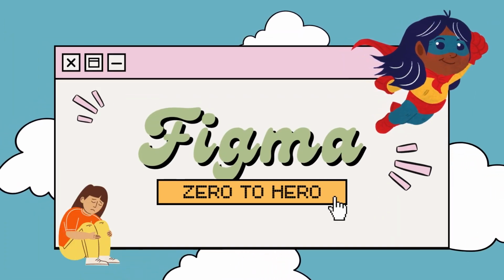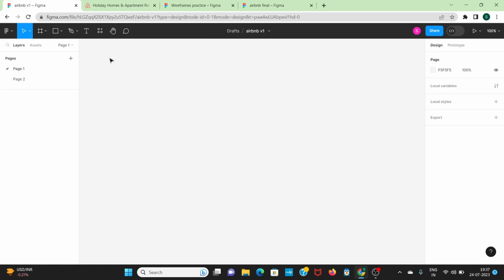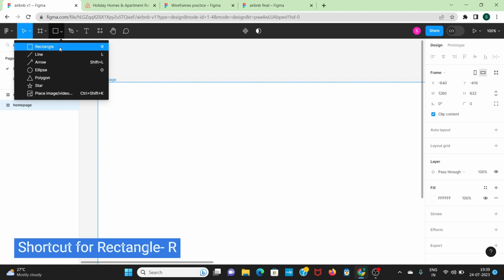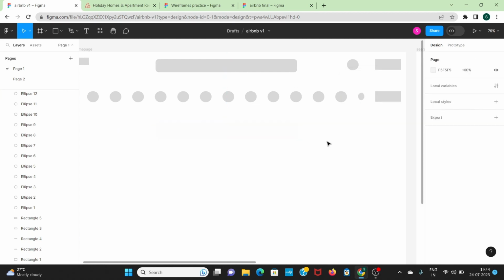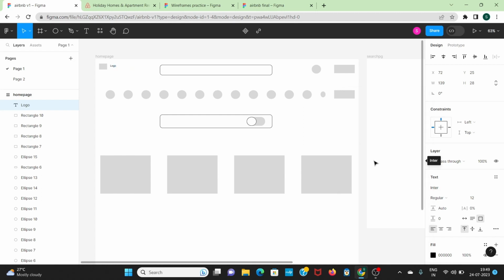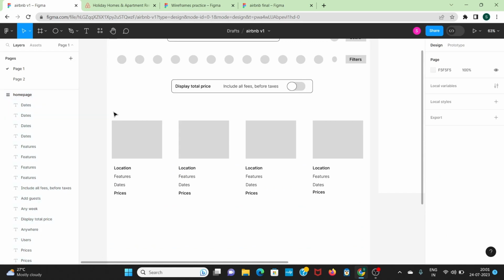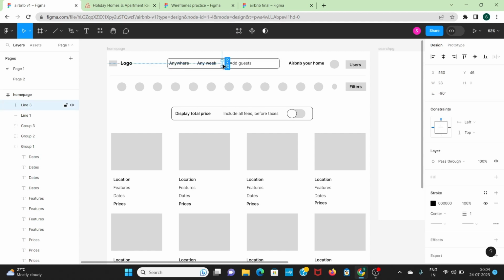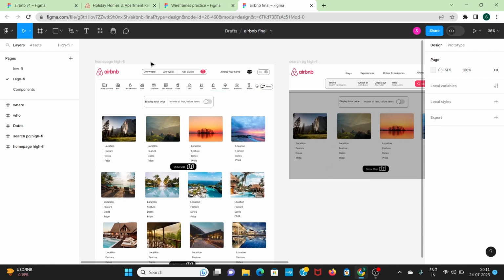Figma - Zero to Hero | Part 1: Low fi wireframes | Freshie Design Challenge'23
Recreating Airbnb's Home Page with Figma - Part 1

From the Product Design Club, IIT Madras

Narrated and written by - Samridhi Srivastava